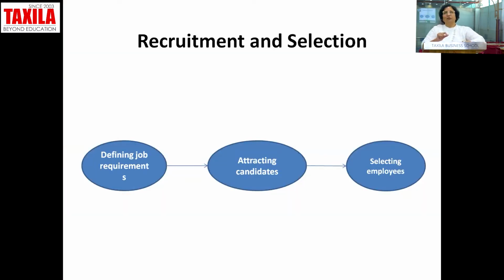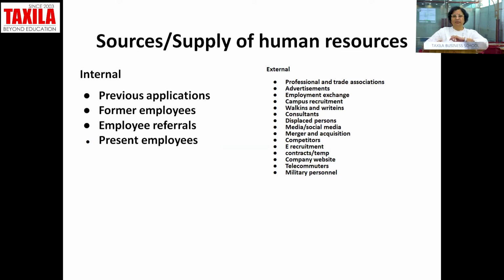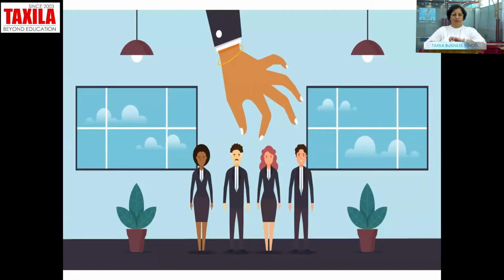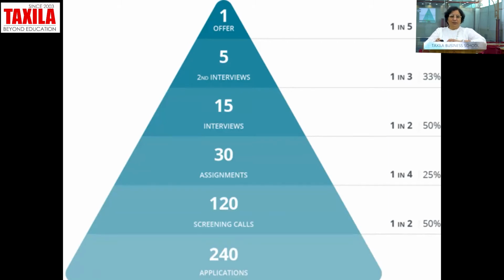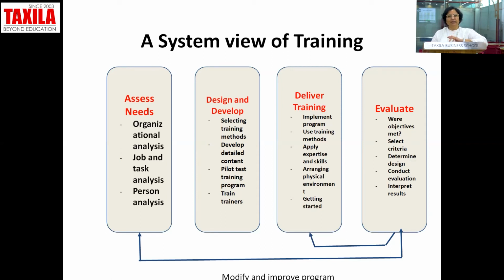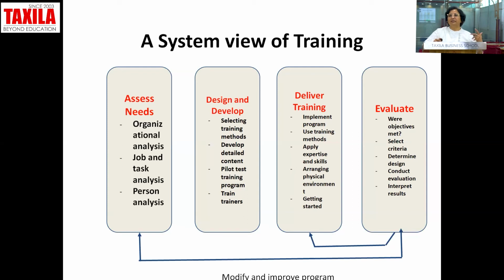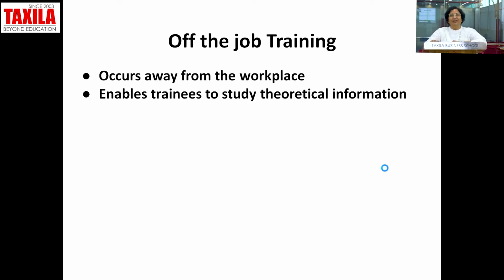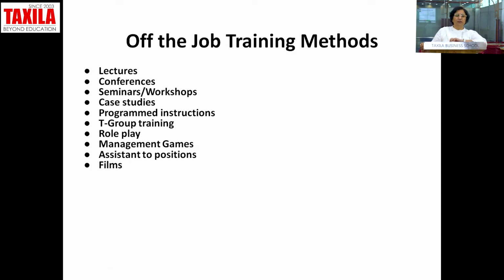Mini MBA in HRM - Day 02 | Taxila Business School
Speaker:- Prof. Alka Jain (Ph.D)